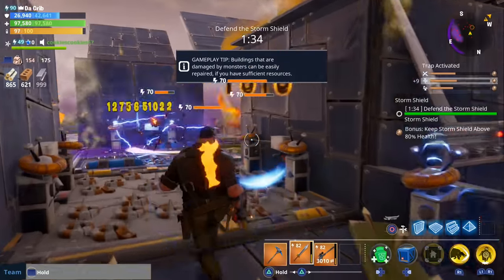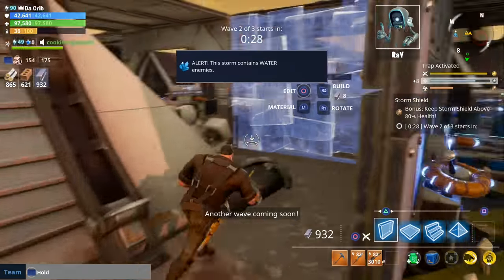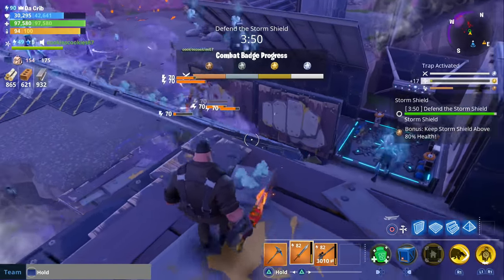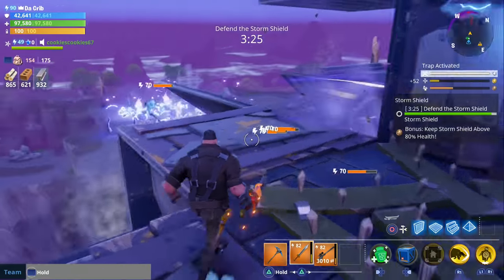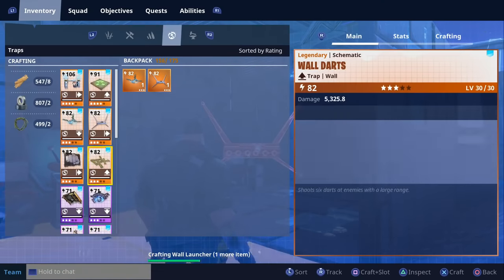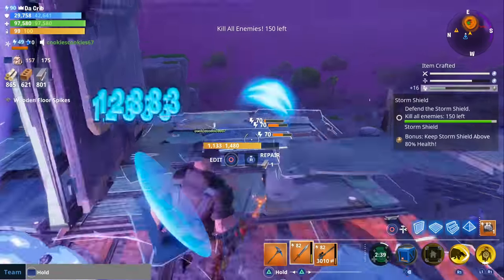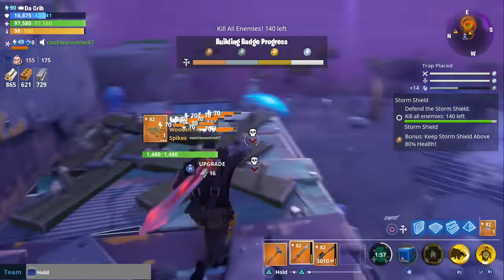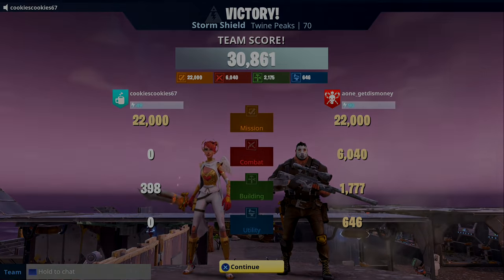FORTNITE - Best Trap Ever Made In Save The World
Valentine's Event...

Christmas Event.

Vindertech Event.

Halloween Heroes...